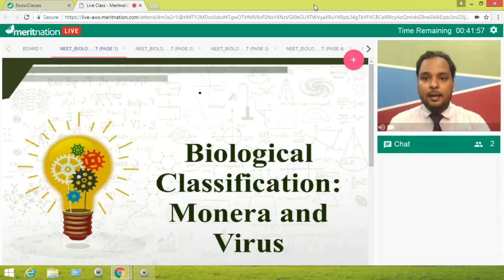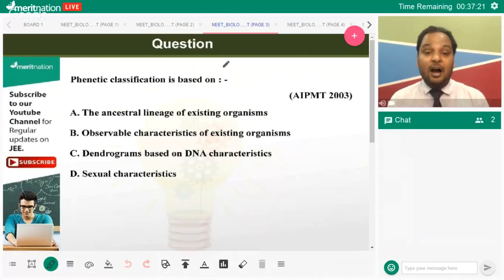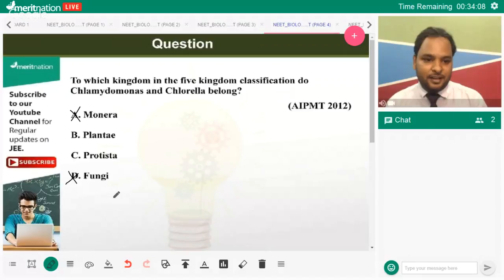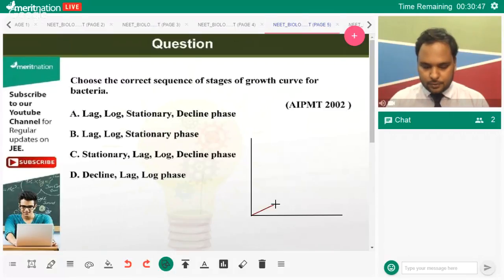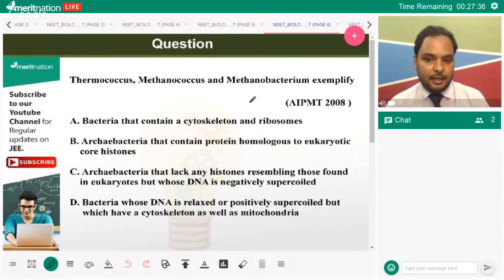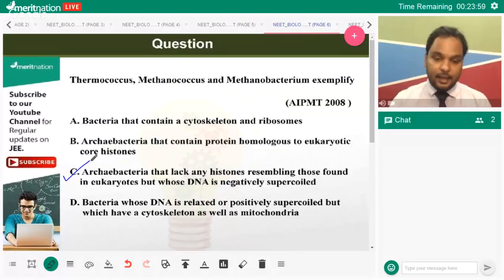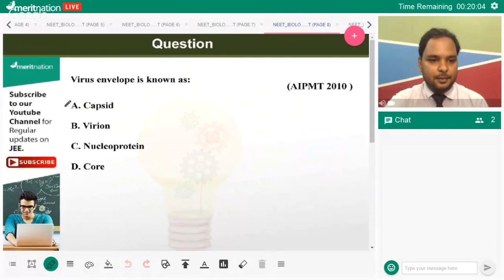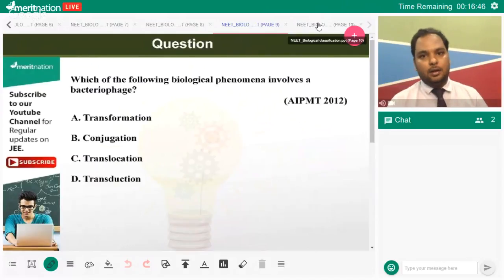Meritnation NEET Bytes (Biology): Biological Classification: Monera and Virus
About today's class: Biological Classification: Monera and Virus